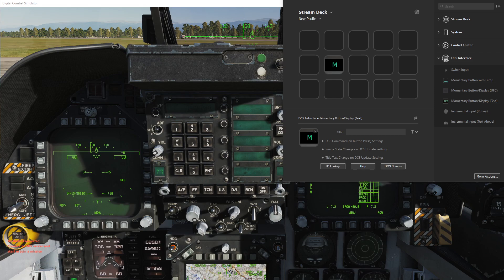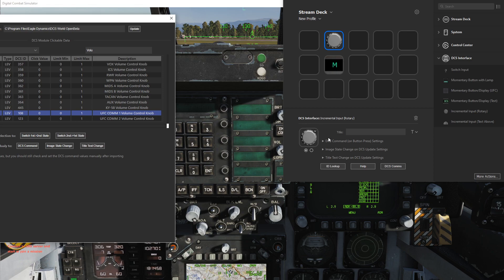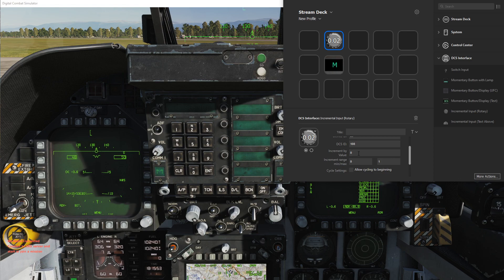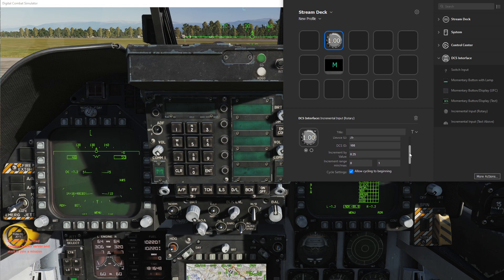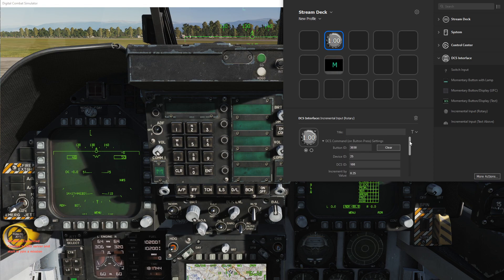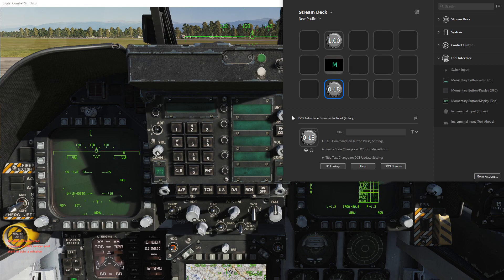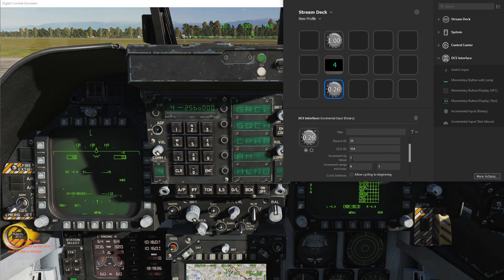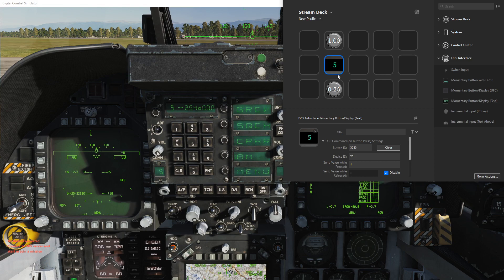Increment (Rotary Dials) - DCS Interface for Streamdeck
How to implement a rotary dial using the increment button.